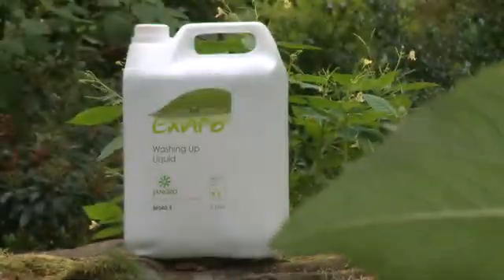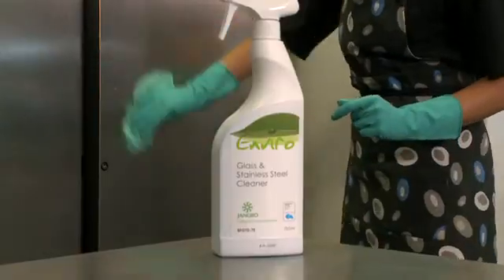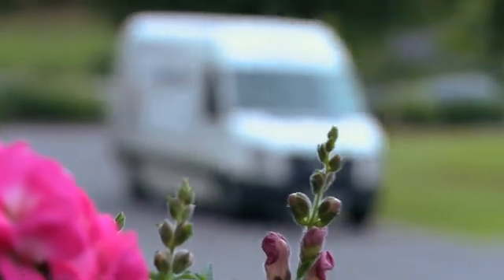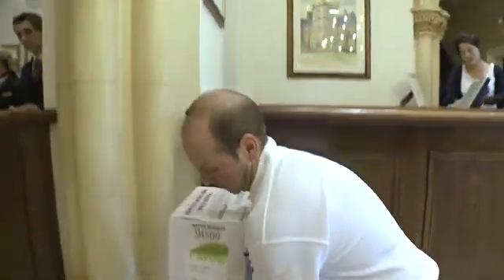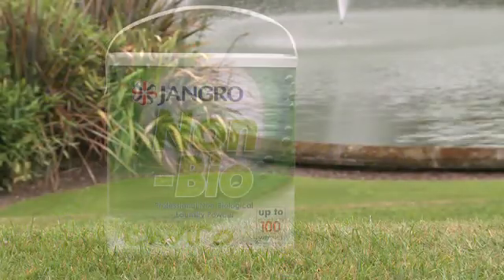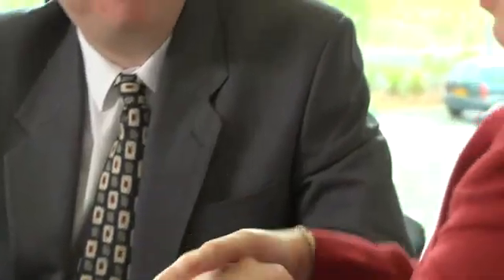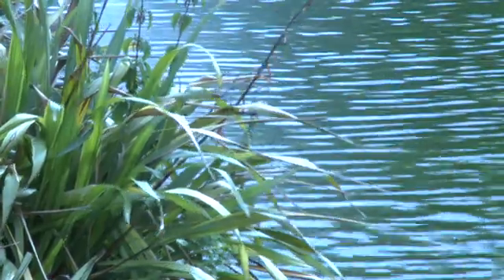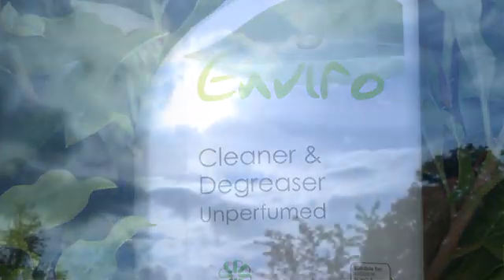Environmental Range of Cleaning Chemicals